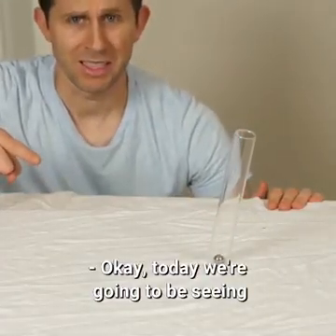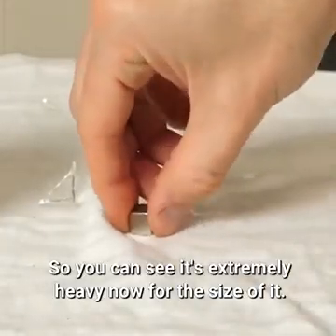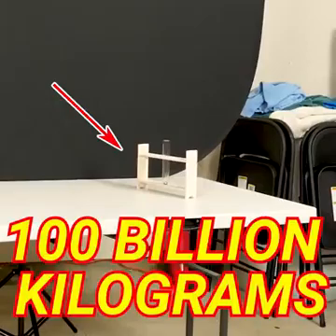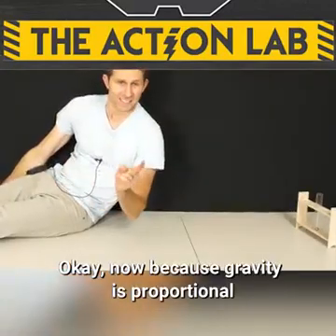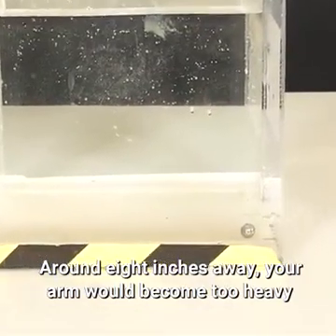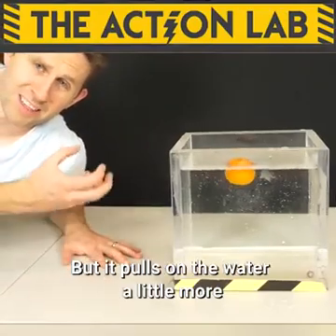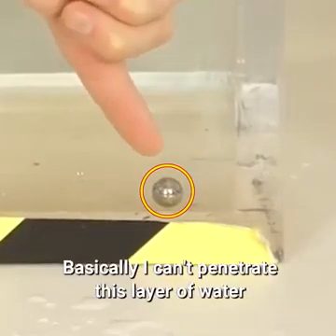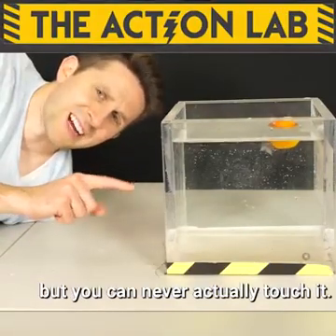world's most heaviest thing viral video